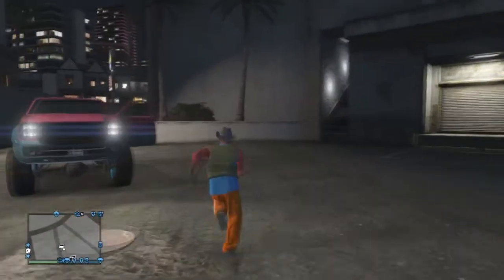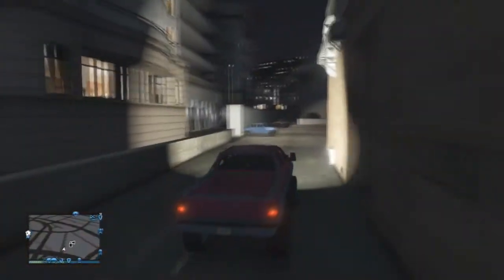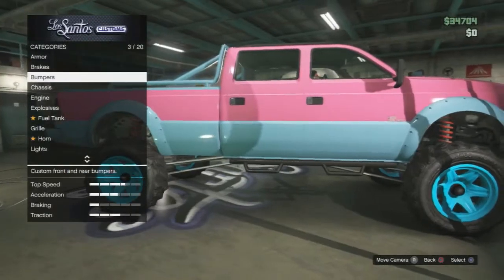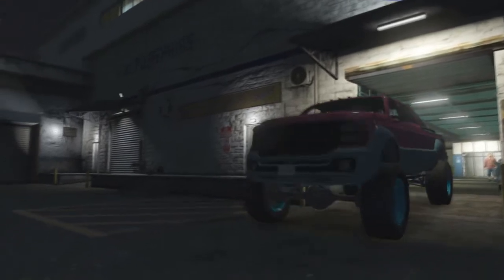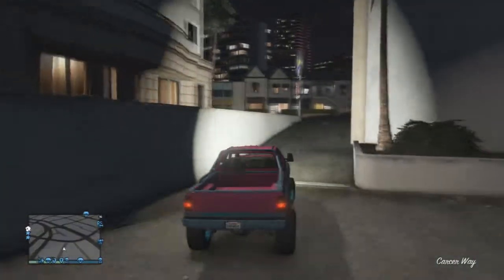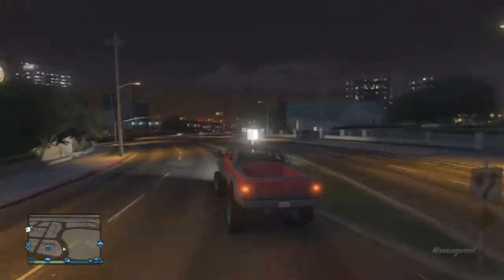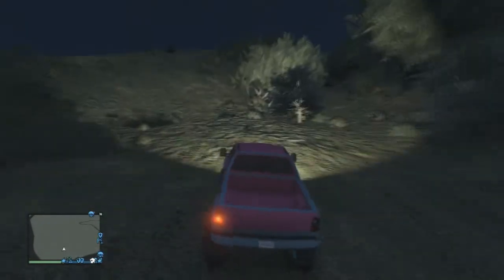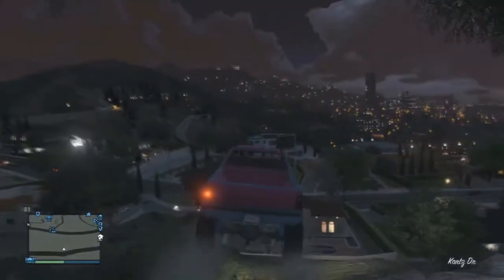GTA5 Online : Best Ways To Spend 250k #3 Sandking XL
Enjoy? Why not leave a like?
Music PXLDOC - Good Life